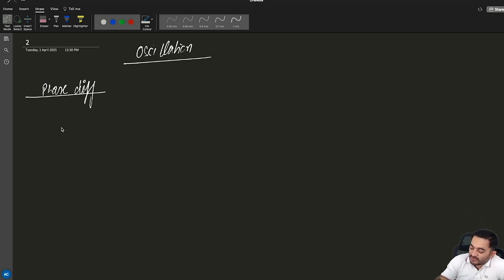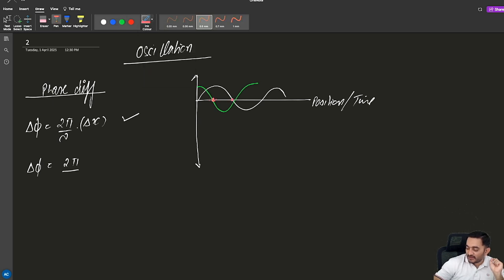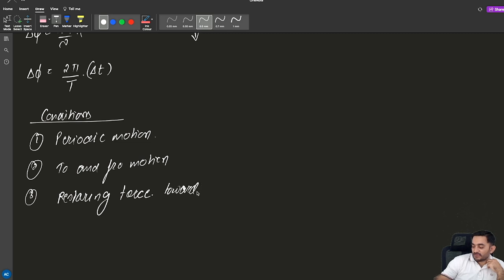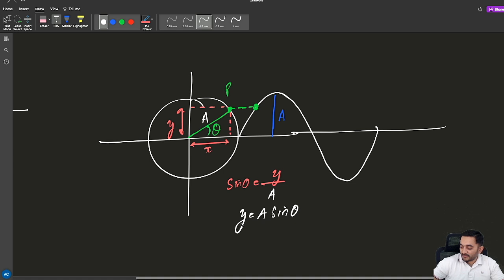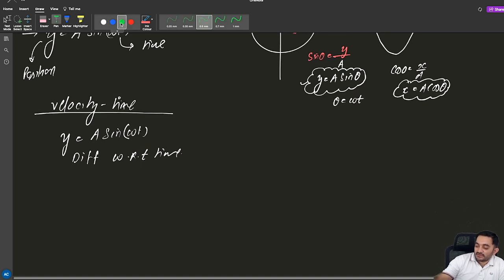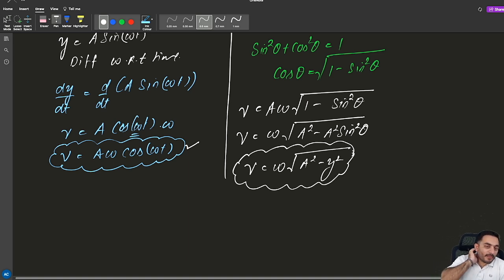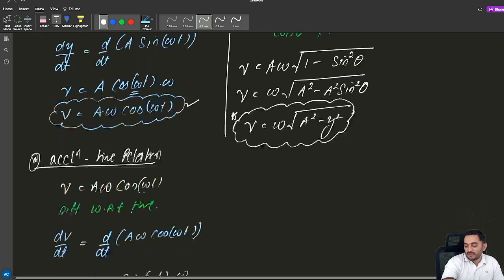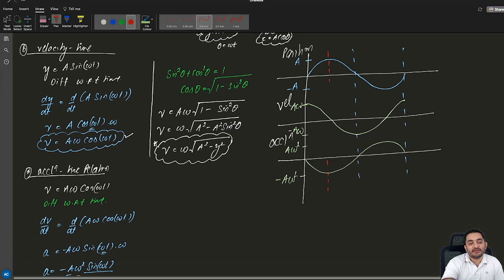1. OSCILLATIONS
A QUICK REVISION OF OSCILLATIONS CHAPTER